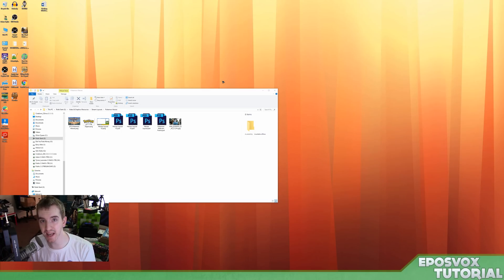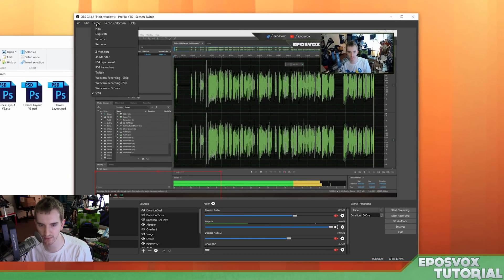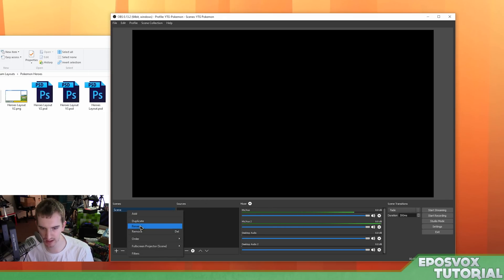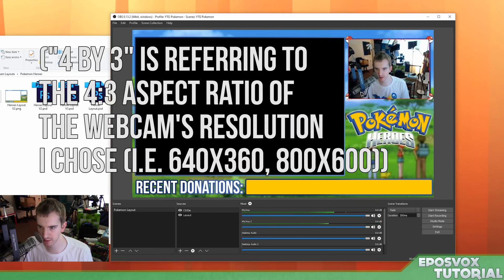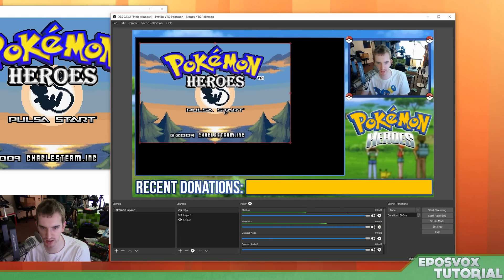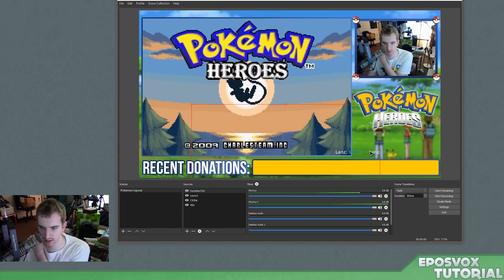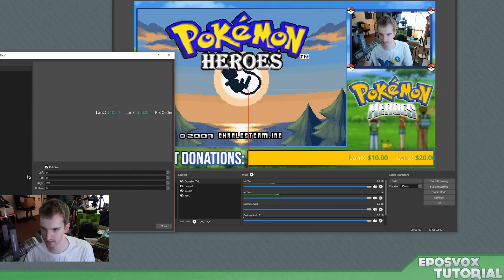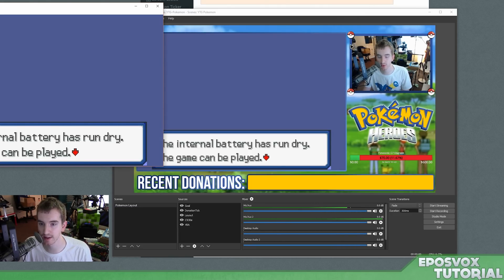OBS Streaming Layout Setup Walkthrough // OBS Studio Tutorial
In this tutorial, I show you how to set up a full streaming layout within OBS Studio, including donation ticker, facecam, etc.

(Multiply your MB number from SpeedTest by 1000 for OBS Estimator)
YouTube Recommended Bitrates: